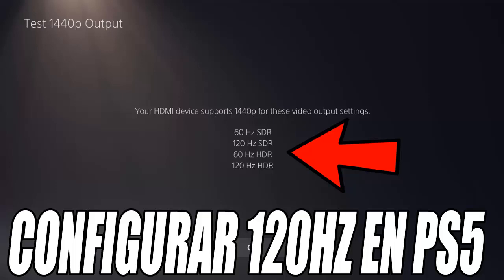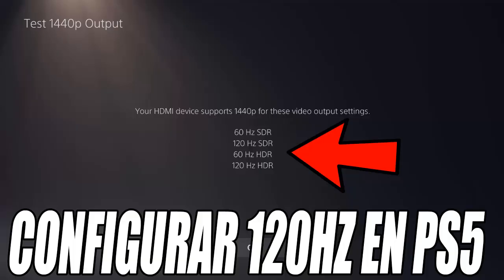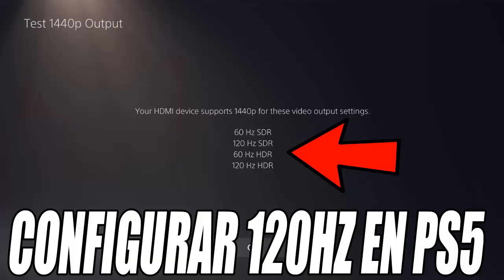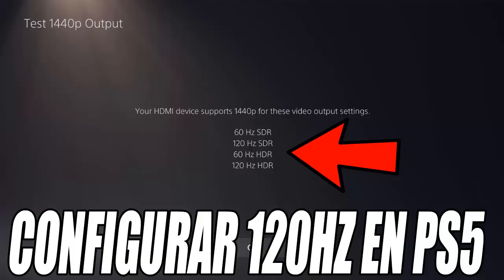How to Set 120Hz on PS5 for All Monitors 🎮 Guide to activate 120 HZ on PlayStation 5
Optimize your PS5 gaming experience with our complete tutorial! In this video I show you how to configure 120 Hz on PS5 for all monitors. I show you step by step how to achieve a 120Hz refresh rate on any compatible monitor.

You will discover the necessary settings to unlock smooth performance and improve the quality of the game to the maximum. Our detailed guide will take you through three key settings on the PS5 and your monitor, ensuring you get the most out of their capabilities. Activate 120 FPS and immerse yourself in your favorite games like never before! Watch our video now and activate 120Hz on your PS5!